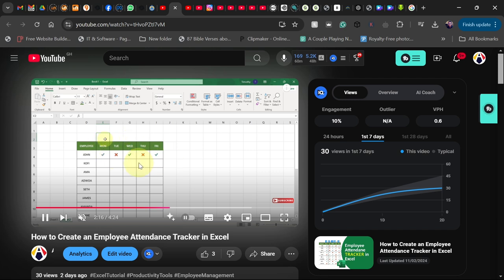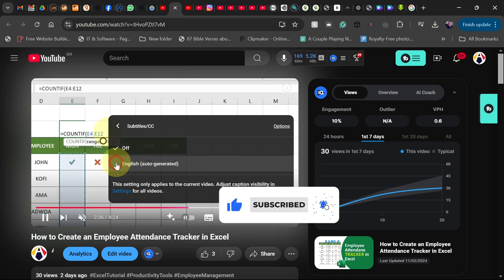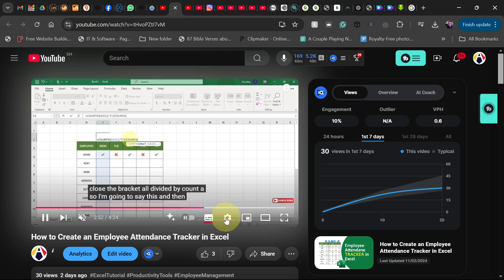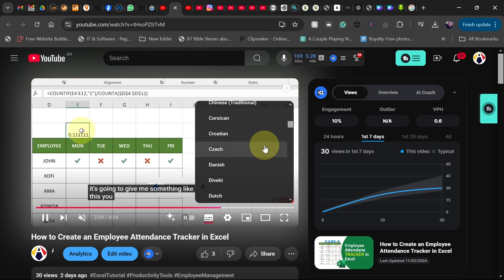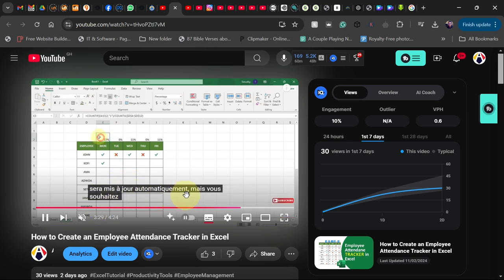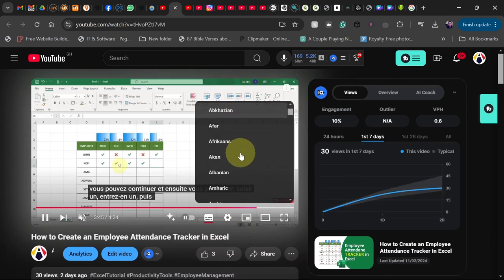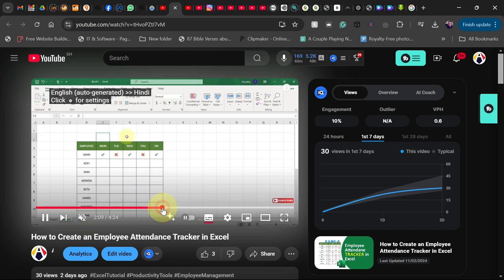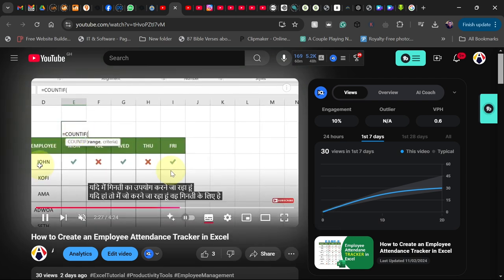Auto Translate YouTube Video into your Language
Easily translate any YouTube video into your preferred language! Learn how to access subtitles and enable auto-translation so you never miss out on content, no matter the language. Perfect for global viewers and creators looking to expand their reach! 🌍